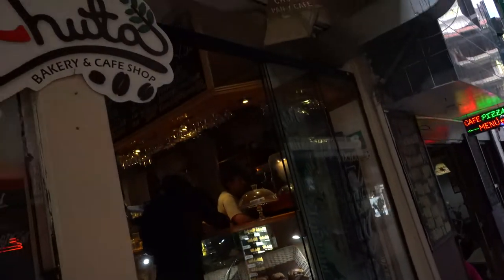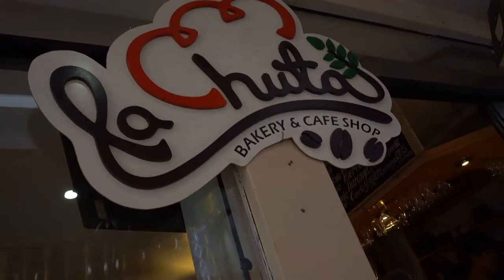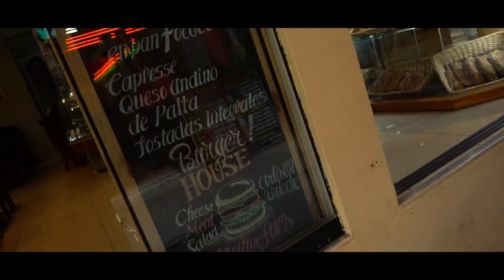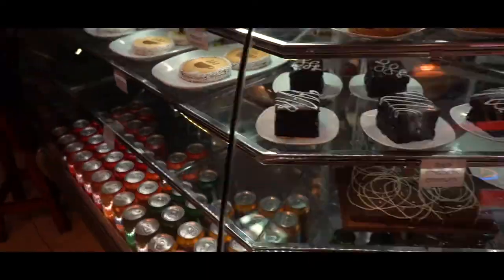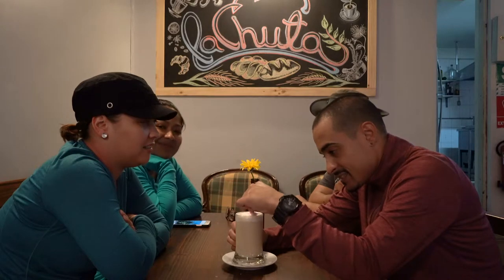Coffee Break Ep3: Enjoying a cup of coffee with great friends in Peru.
A Nice little chat in a beautiful coffee shop in Machupicchu Peru.
Thank you La Chuta.

Follow Them on FB - La Chuta

 WHAT I USE:
 SONY A7III

Rhode Video Mic Pro

Gorilla Pod
WHAT I USE:
 SONY A7III

Gorilla Pod